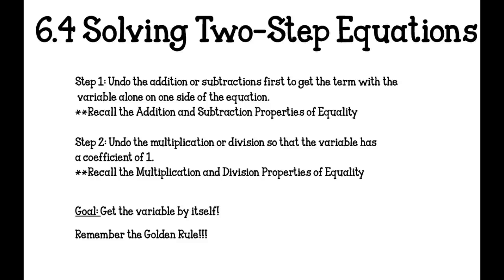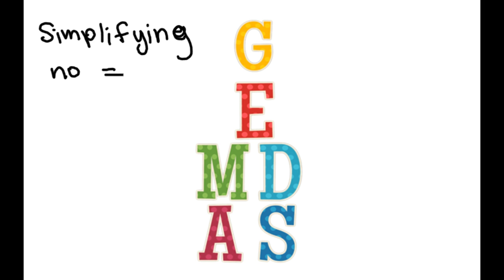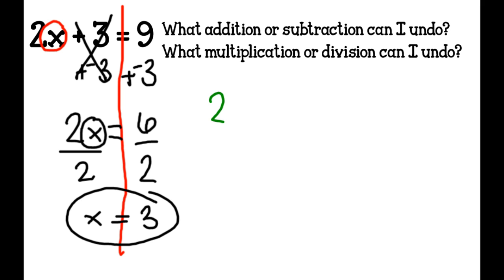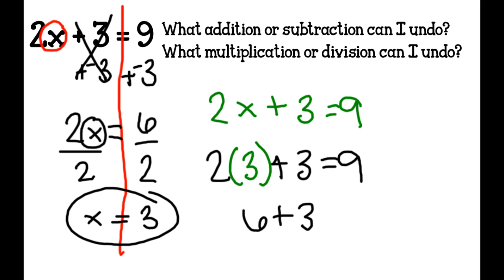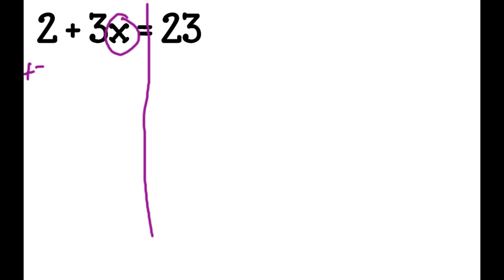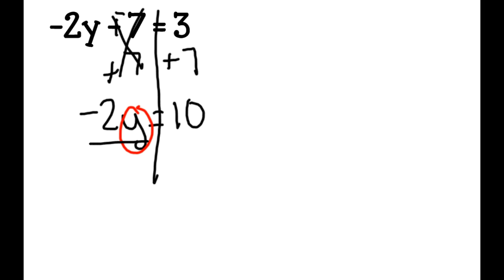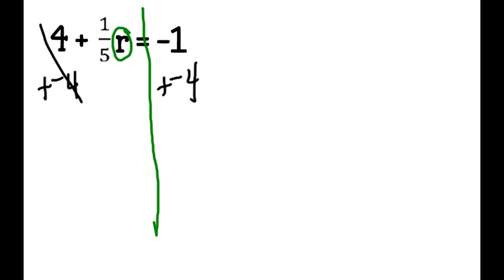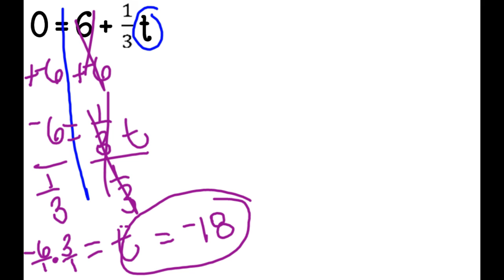6.4 Solving Two-Step Equations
6.4 Solving Two-Step Equations